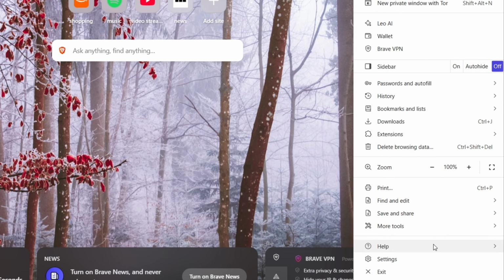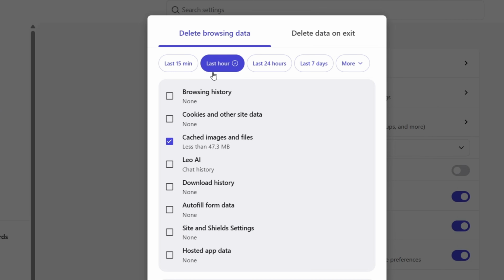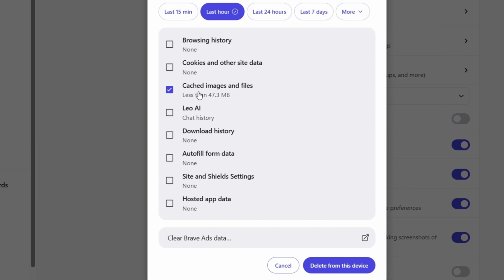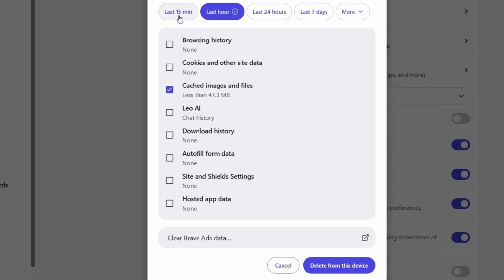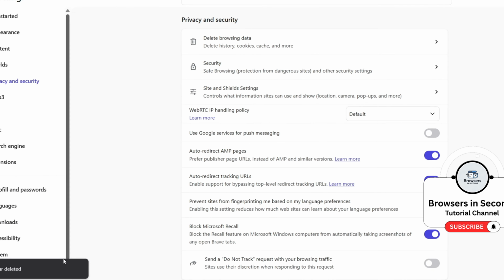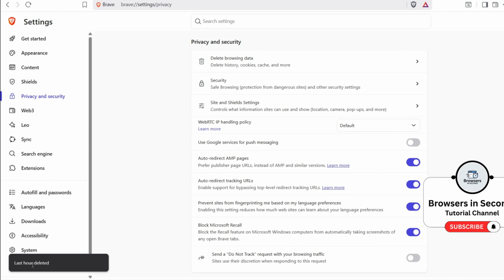How to Clear Cache in Brave Browser Step by Step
Learn how to clear cache in Brave Browser to free up storage, fix loading issues, and improve browsing performance with this simple step-by-step guide.

In this tutorial, you'll learn exactly where to find the cache settings and safely clear cached files in Brave Browser on your PC or laptop.

📌 What you'll learn:

How to open Brave Browser settings
Where to find the Clear Browsing Data option
How to clear only cached images and files
How to choose a time range before clearing cache
Tips to improve browsing performance after clearing cache